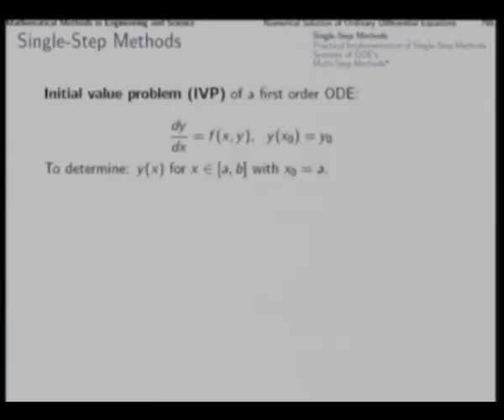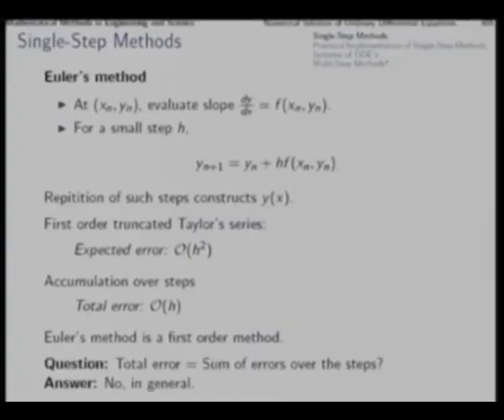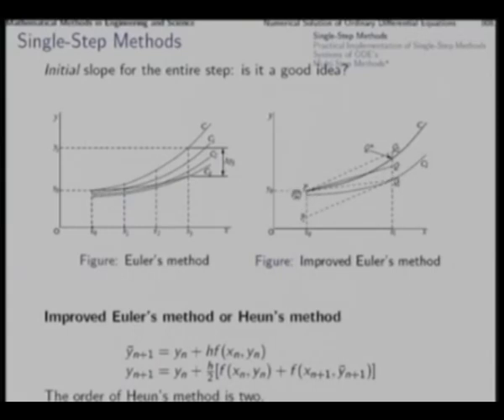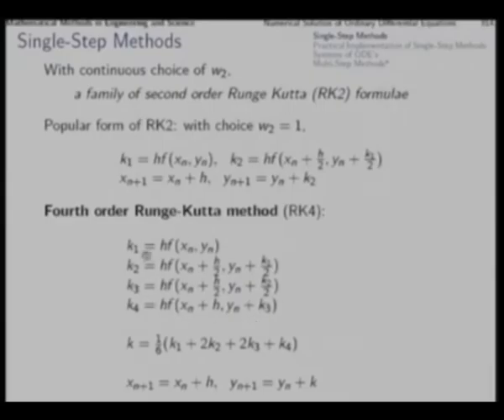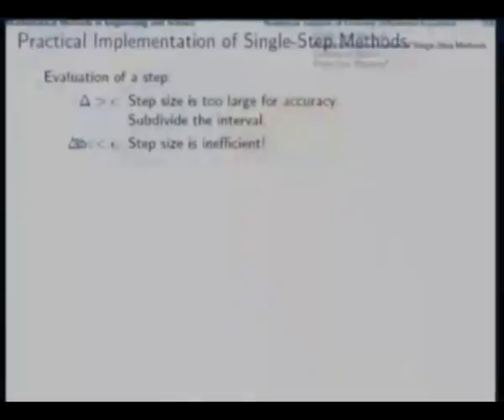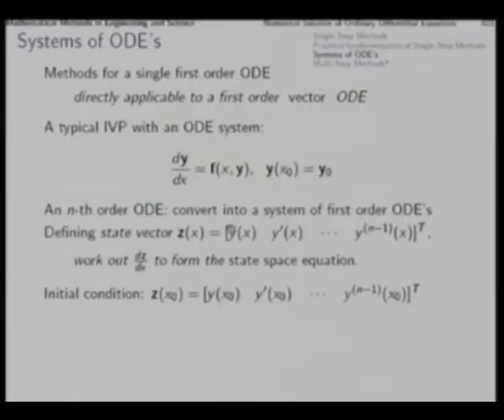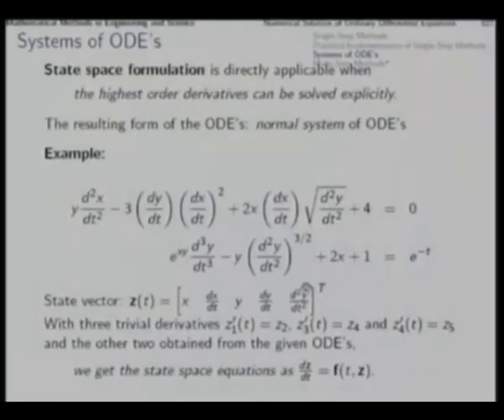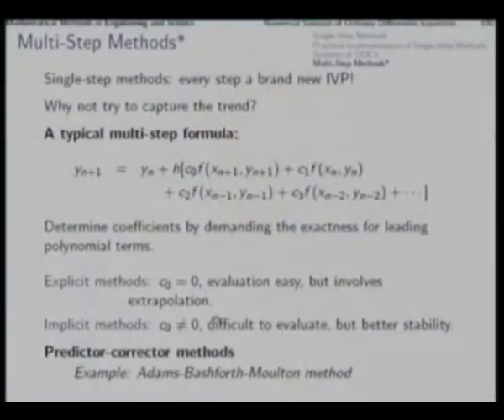Lec23: Numerical Solution of ODE's as IVP